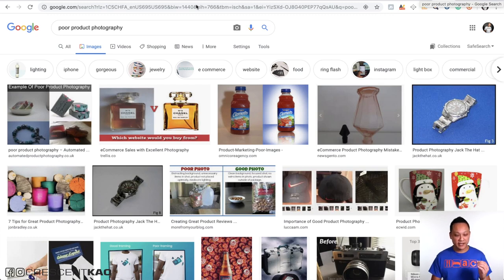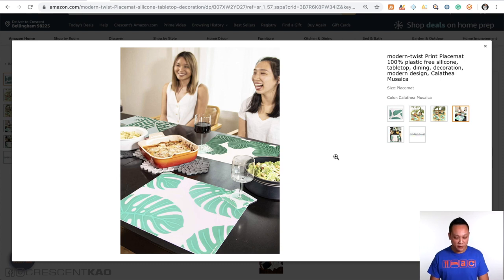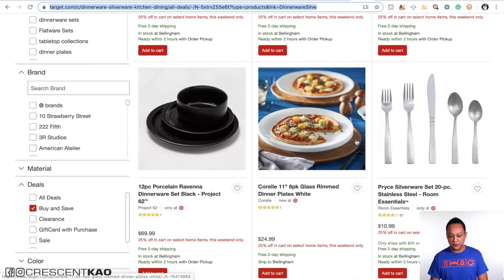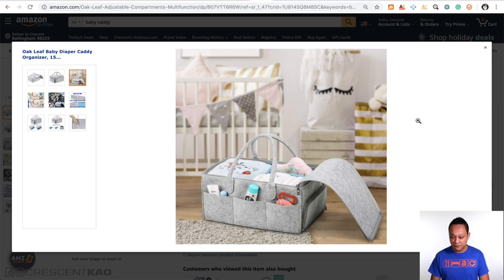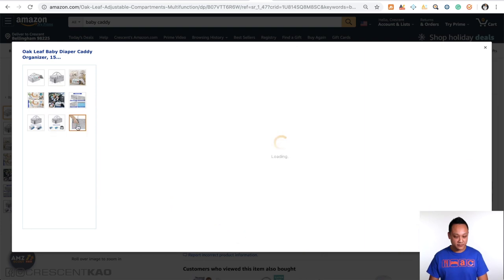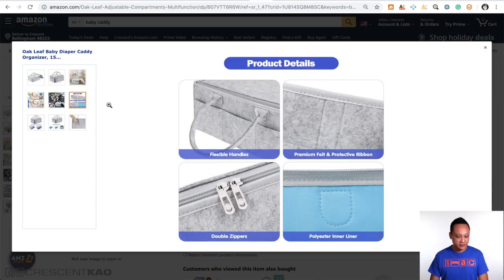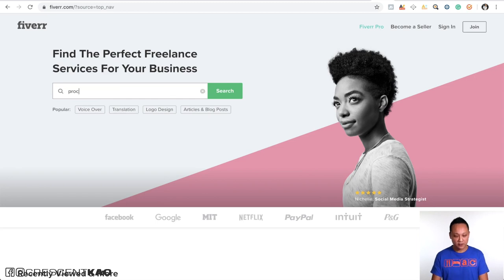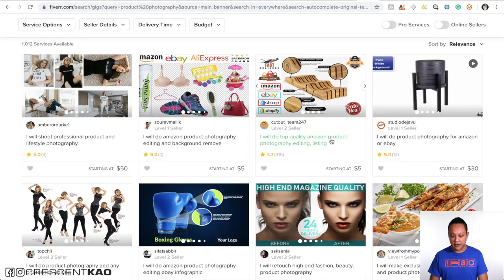How to Get the BEST Product Photos for Your Amazon FBA Private Label Listing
I'll show you what the 4 keys are that make the best photos that will skyrocket your sales since photos play such a huge role in the success of your product. I'll also show you examples of good and bad product photos and methods on how you can get your own high quality photos.